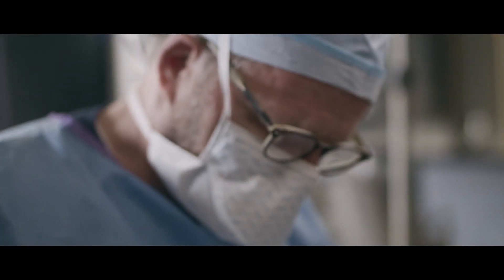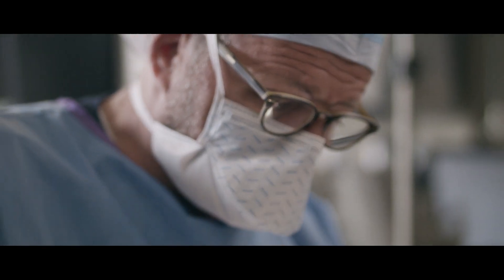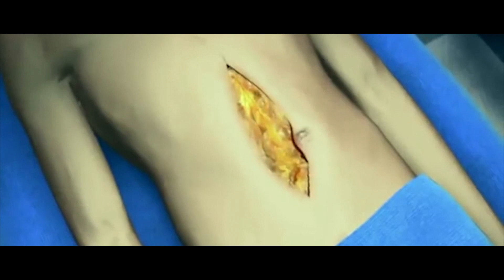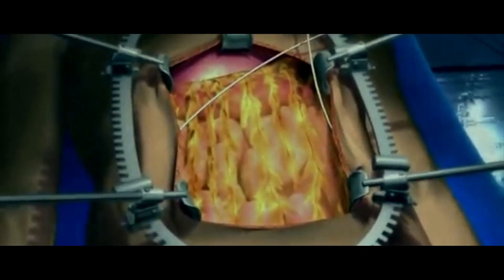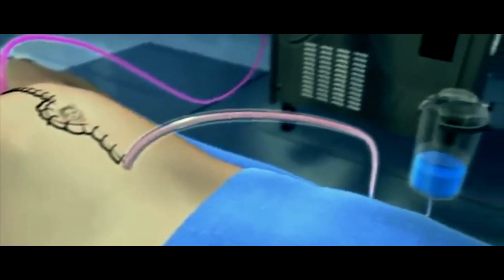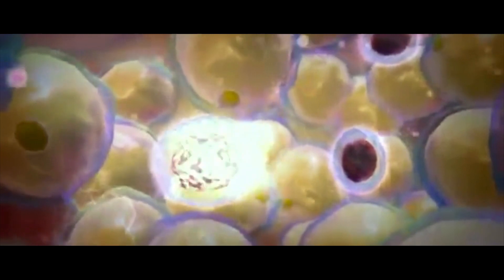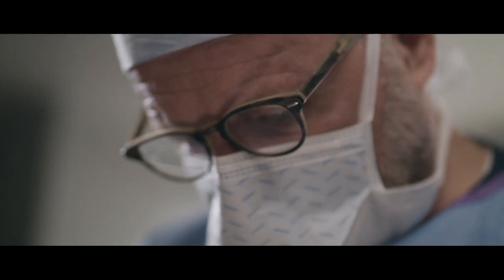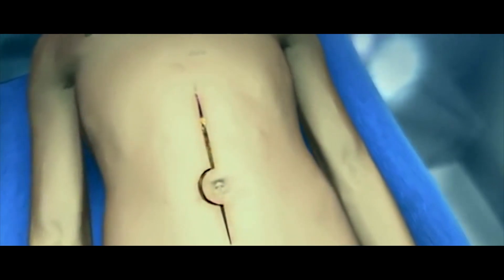Hyperthermic (Heated) Intraoperative Peritoneal Chemotherapy (HIPEC) at Cancer Care Northwest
Cancer Care Northwest Surgical Oncologist, Dr. Ryan Holbrook, MD, FACS, discusses Hyperthermic (Heated) Intraoperative Peritoneal Chemotherapy (HIPEC), an innovative chemotherapy procedure performed during surgery to treat certain advanced abdominal cancers. Dr. Holbrook has been performing this advanced procedure for over 24 years, and is recognized throughout the nation for his expertise in HIPEC.

HIPEC is a procedure performed immediately following a cytoreductive surgery, which uses standard surgical methods to remove all visible tumors in the abdominal cavity. During this procedure, Dr. Holbrook delivers heated chemotherapy into the abdominal cavity to penetrate diseased tissue directly. Heated chemotherapy drugs are circulated for around 90 minutes, sometimes more, throughout the abdominal cavity to kill any remaining cancerous cells that can’t be seen. Heating chemotherapy agents makes killing the cancerous cells more effective.  Your abdomen is then flushed out with a sterile solution. This therapy is effective at preventing or slowing down the recurrence of your disease.

HIPEC is used to treat cancer that has spread to the lining surfaces of the peritoneal (abdominal) cavity from primary colorectal cancer, ovarian cancer, gastric cancer, appendiceal cancer or from mesothelioma and pseudomyxoma peritonei (known as peritoneal carcinomatosis).